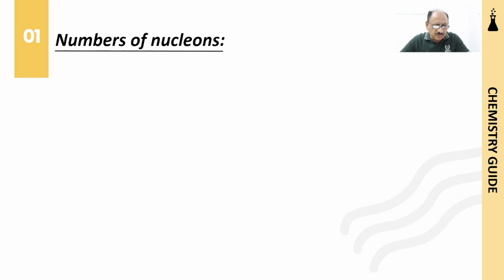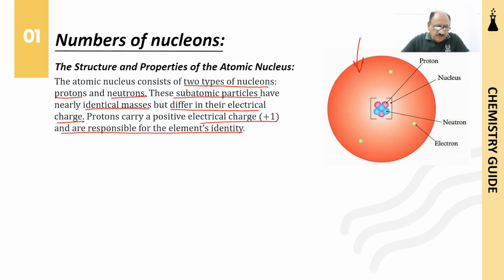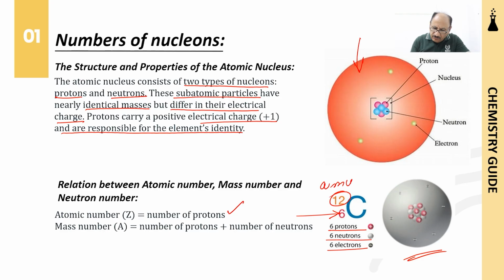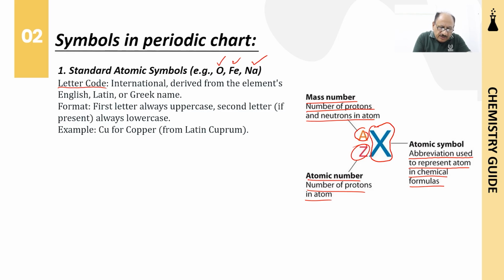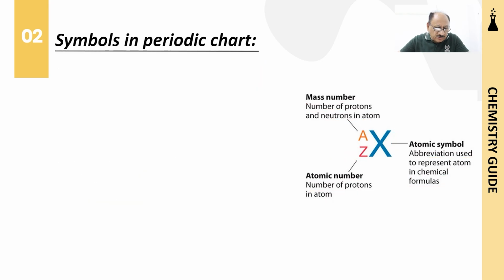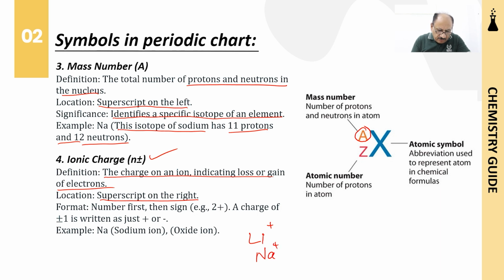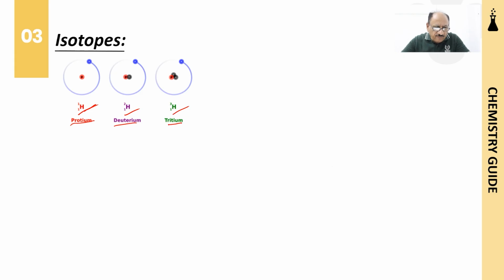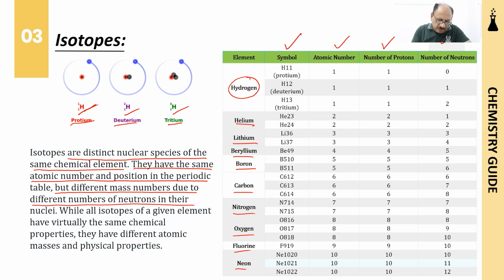Numbers of Nucleons | Atomic Structure Made Simple l CHEMISTRY l AS LEVELS l Science And Math